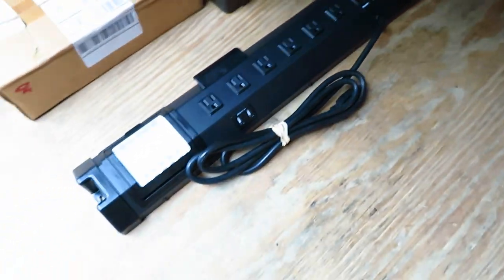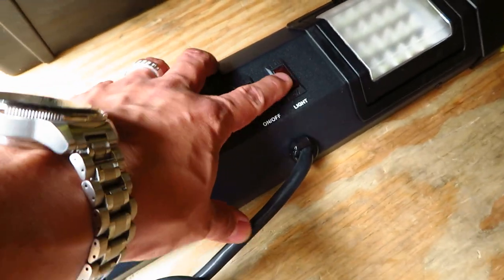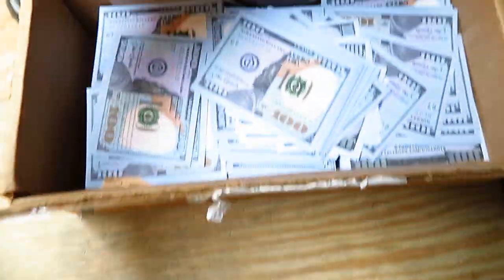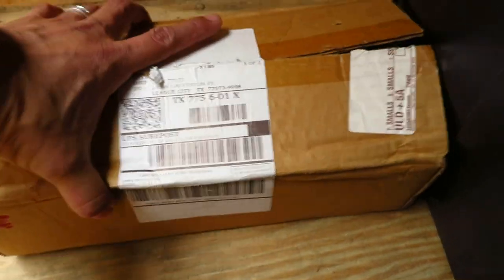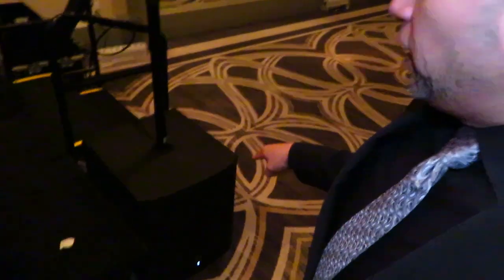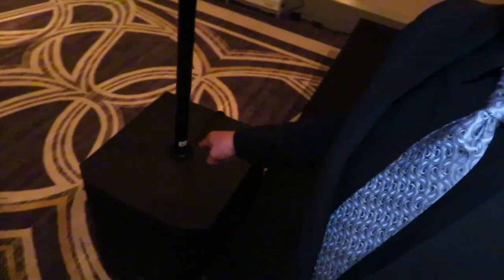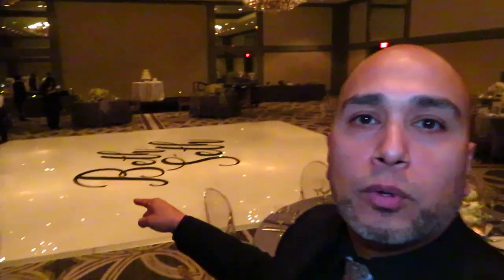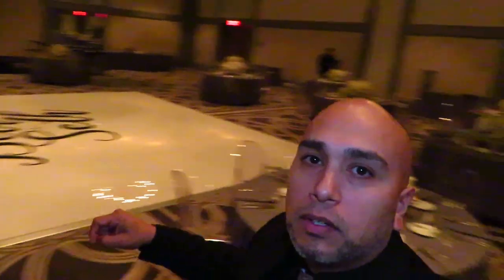DJ Gig Log | The Weinstein Wedding @ OMNI HOTEL!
Another great Jewish wedding in the books! This was a fun crowd of Beth and Seth Weinstein! Beautiful ballroom at The Omni Hotel here in Houston, TX.

Equipment Used:
*PIONEER DDJ-SZ
*ODYSSEY FLIGHT COFFIN
*HOSA WIRES
*YAMAHA MG06X
*EV EKX15P X 2
*EV ELX20018SP SUBS X 2
*LIFT YOUR TABLE LEGS X 4
*CHAUVET GIG BAR2
*QSC K10 MONITOR
I am a wedding dj of 20 years and only use these videos for entertainment. I do not claim these songs to be mine in any way. These are simply for people to watch memories of their wedding day.